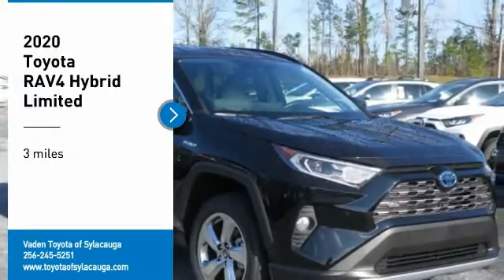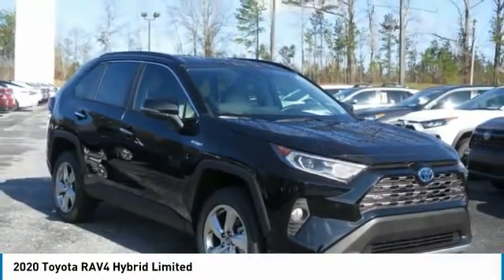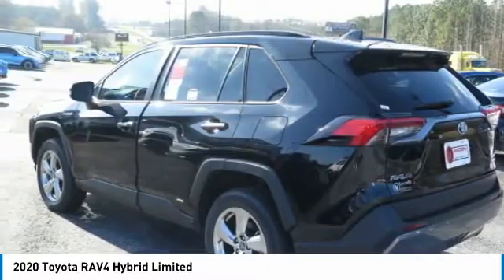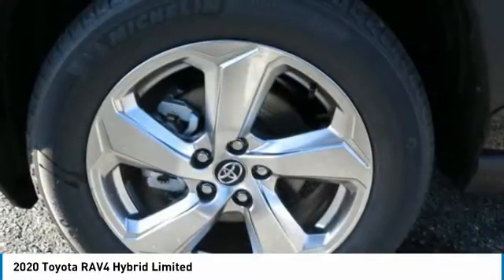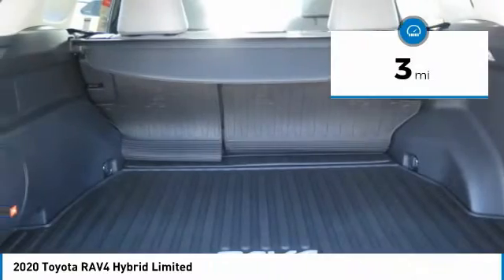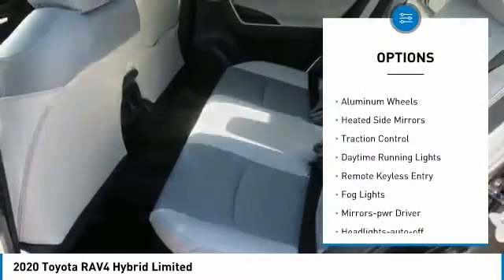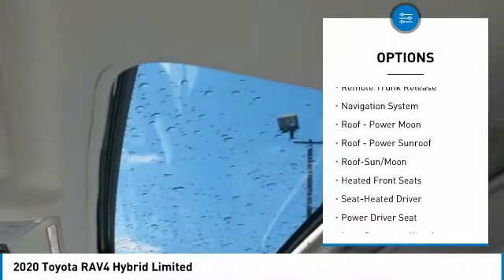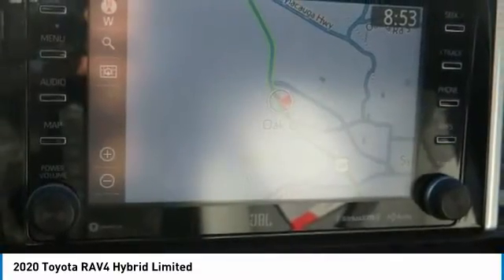2020 Toyota RAV4 Sylacauga AL LW075861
2020 Toyota RAV4 Hybrid Limited